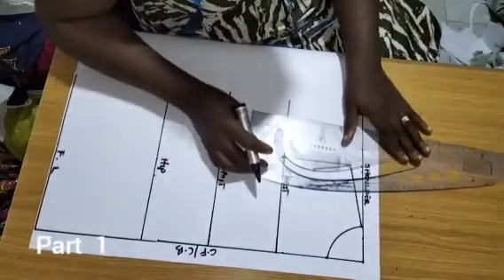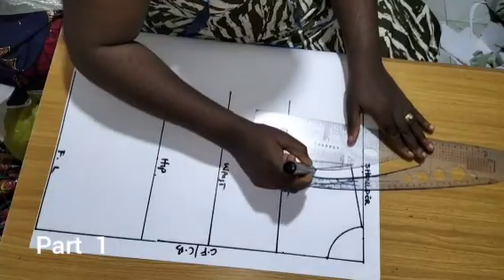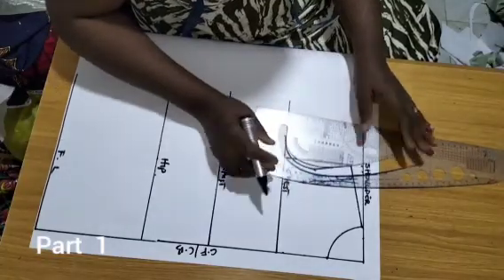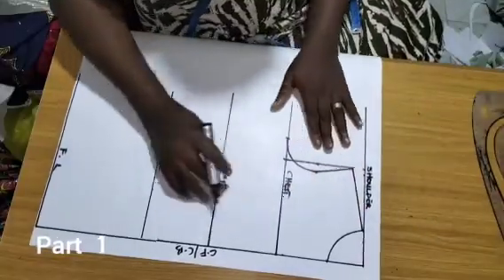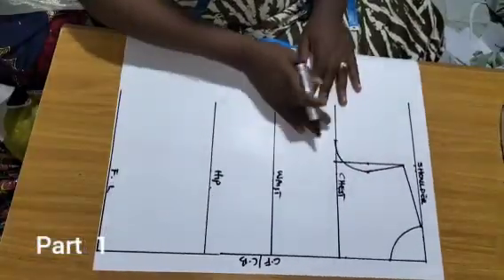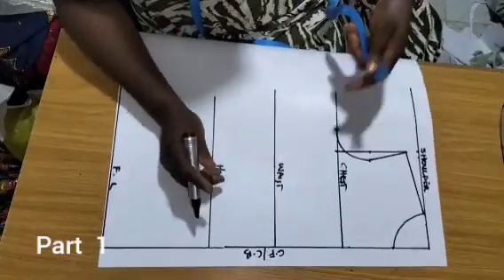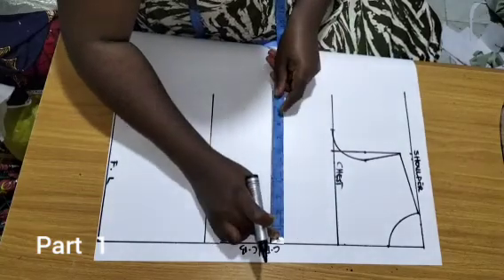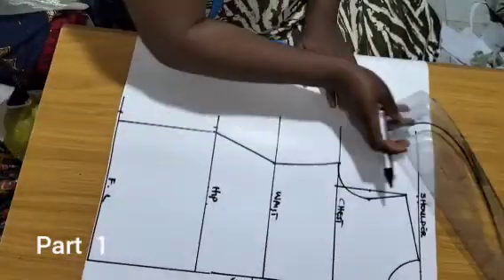HOW TO MAKE OFF SHOULDER SHIFT GOWN WITH BAND (PART 1)